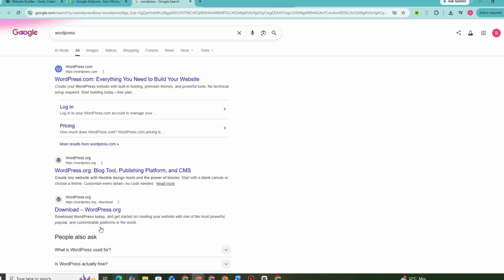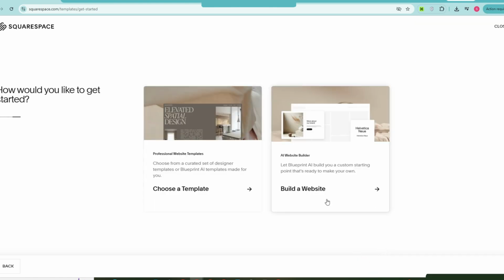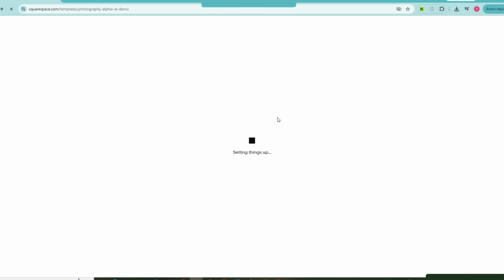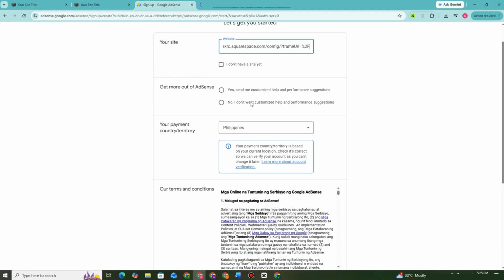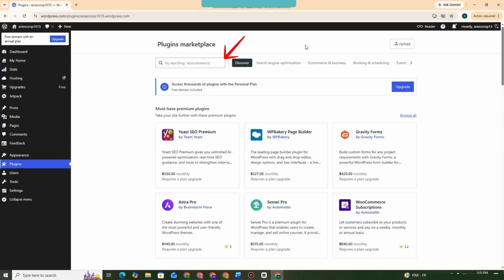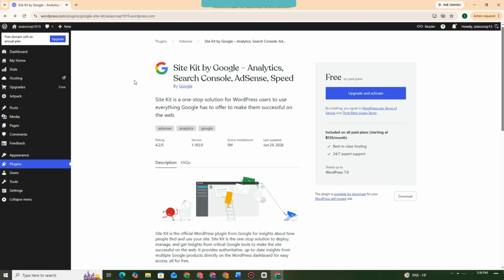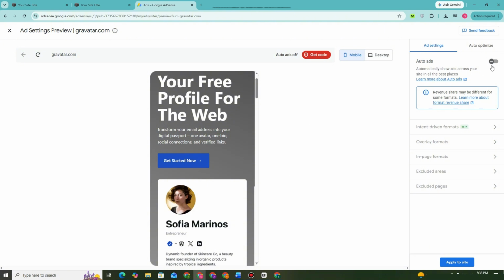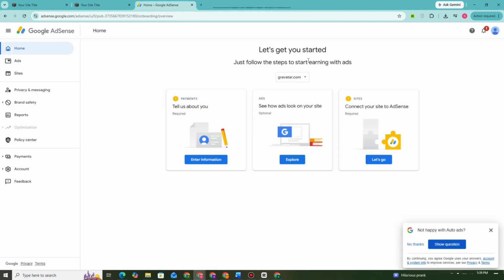How To Set Up Google AdSense on Your Website 2026 (Complete Tutorial)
Learn how to set up Google AdSense on your website quickly and easily — no experience needed. Whether you're a blogger, content creator, or website owner looking to monetize your traffic, this complete step-by-step tutorial walks you through the entire process from creating your AdSense account to getting your ads live and earning revenue.

Follow along to start turning your website traffic into a reliable income stream with ease. Perfect for beginners ready to monetize their website with Google AdSense in 2026.